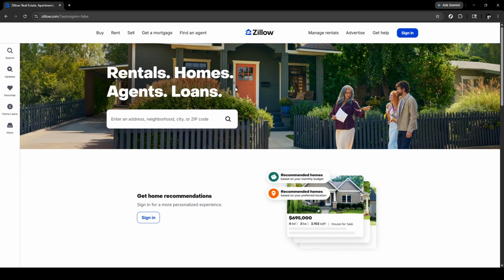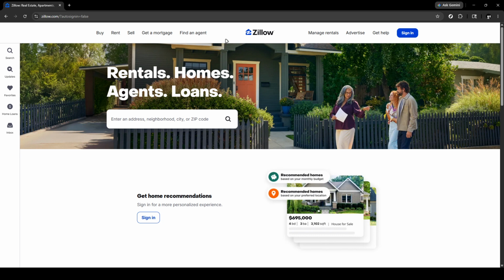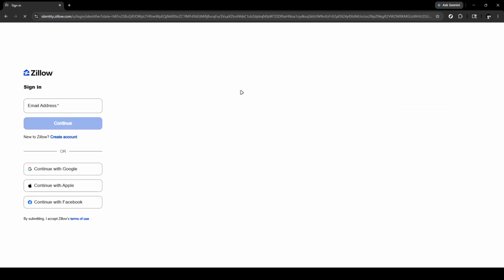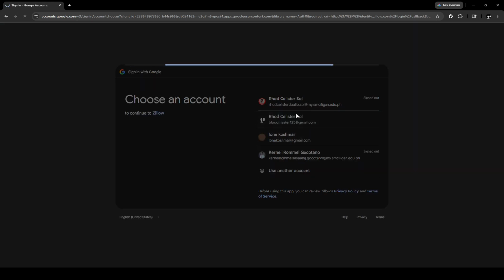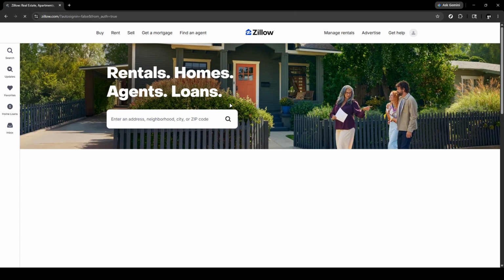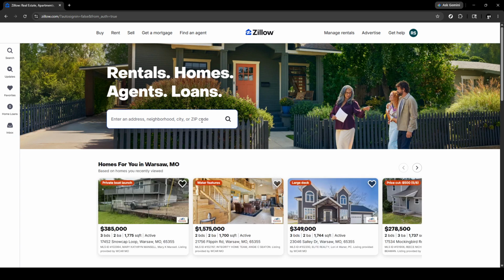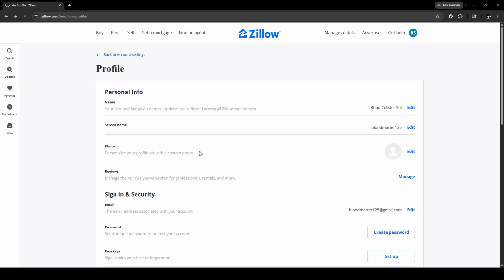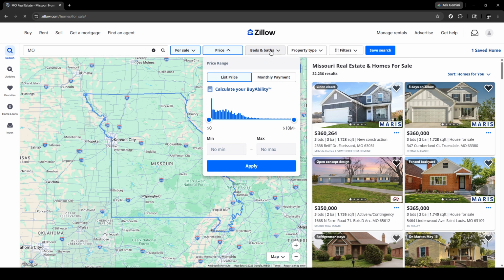How To Open Zillow [2026 Full Guide]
In today's video we cover How To Open Zillow [2026 Full Guide]